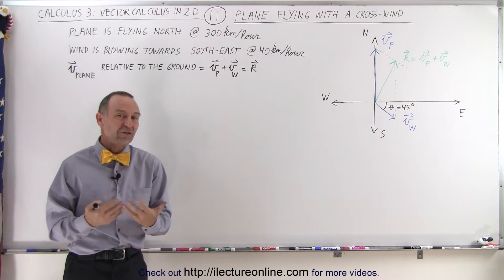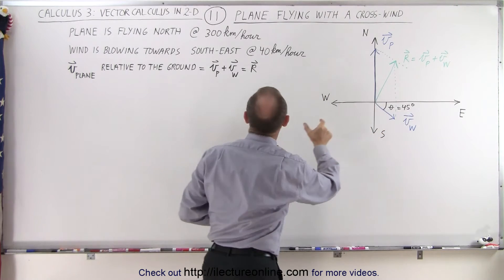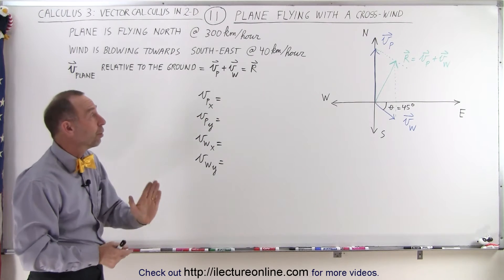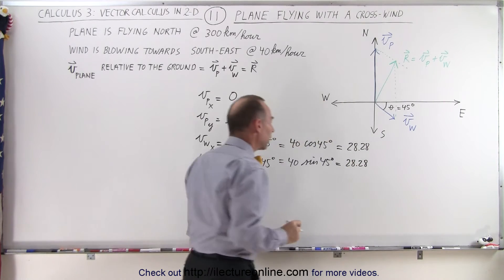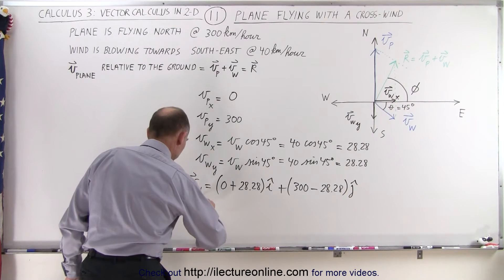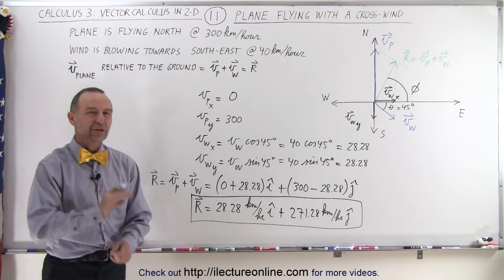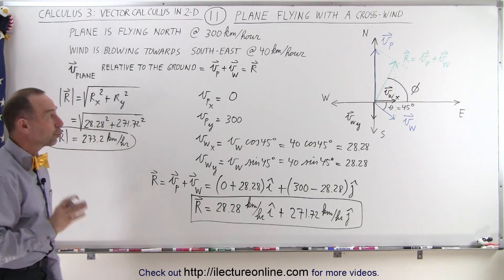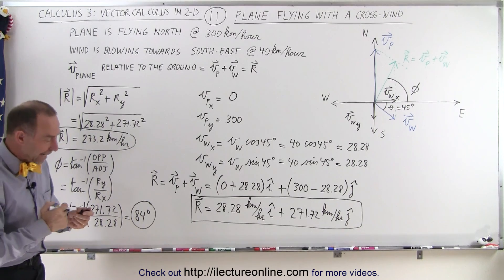Calculus 3: Vector Calculus in 2D (11 of 39) Plane Flying with a Cross-Wind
In this video I will use vector calculus in 2D to solve a “real-life” example of a plane flying with a cross wind. A plane is flying north at 300km/hr, a wind is blowing towards south-east at 40km/hr. Find the velocity of the plane=? relative to the ground.